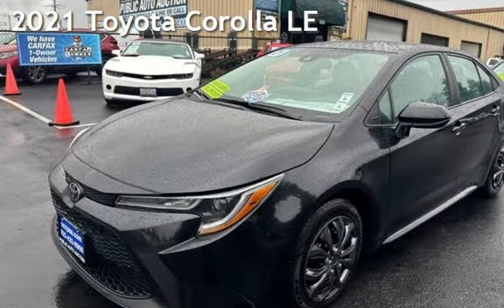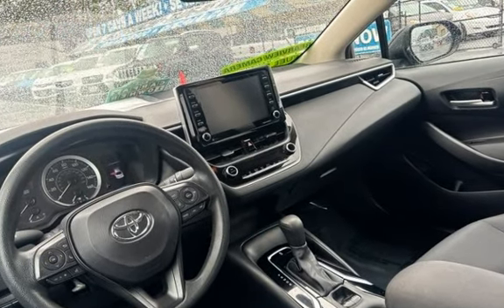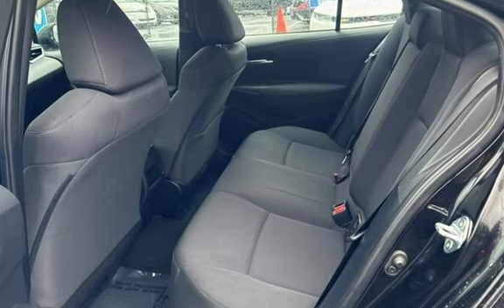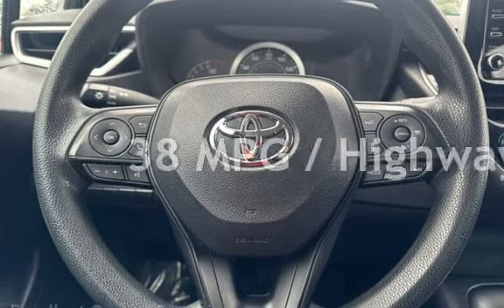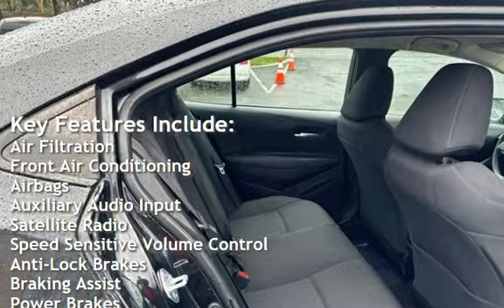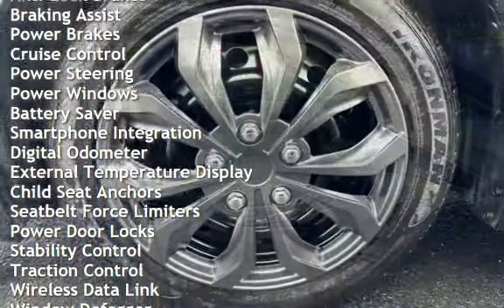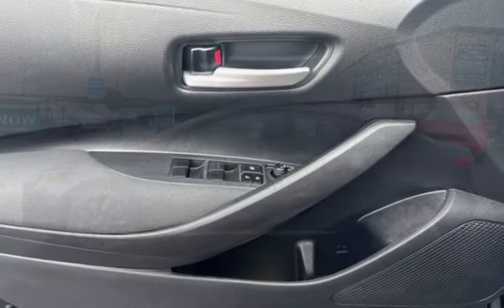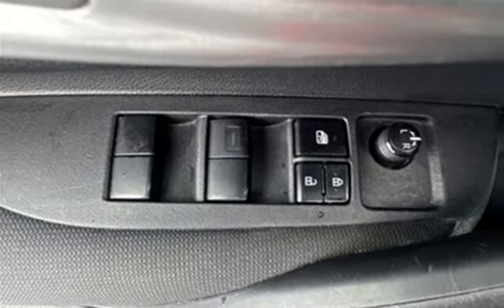2021 Toyota Corolla LE for sale in PITTSBURG, CA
Hablamos Espanol!